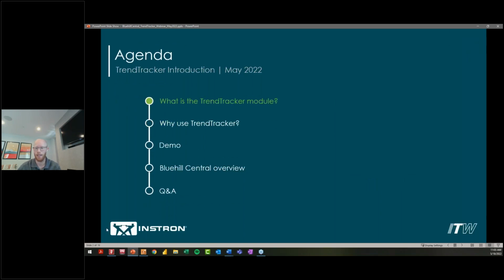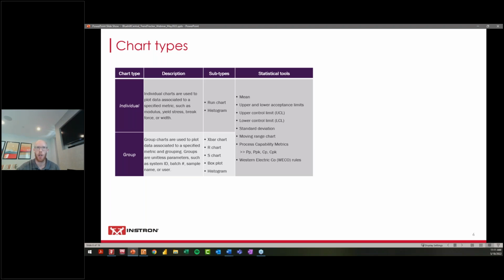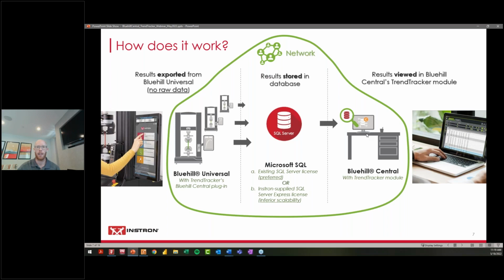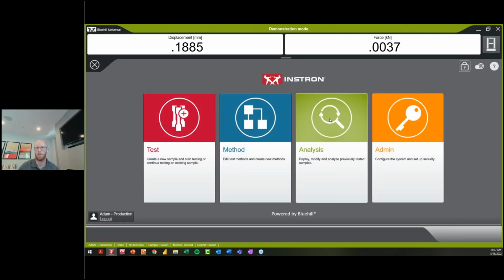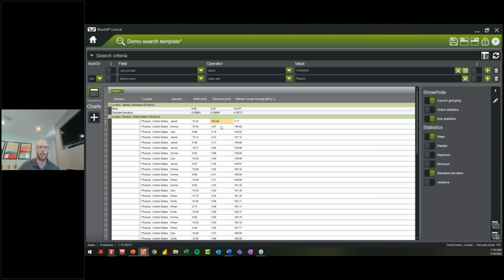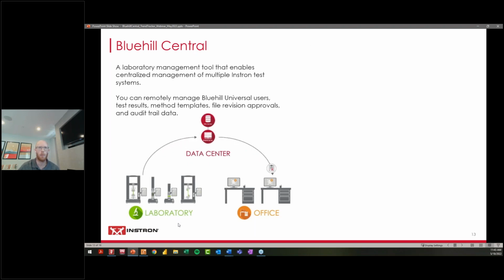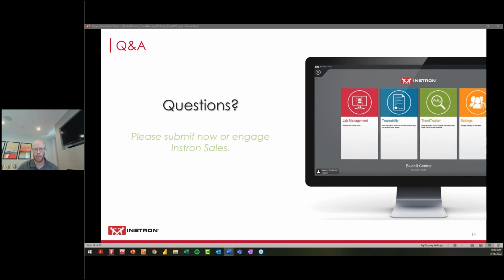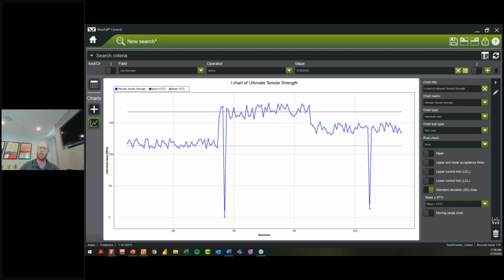Introducing TrendTracker for Bluehill Central Webinar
In the world of materials testing, having an easy way to search and analyze data collected over time across multiple testing systems is critical. In this webinar, we introduce TrendTracker for Bluehill Central – a new module designed to accelerate the data analysis workflow of your lab. It offers the ability to perform multi-sample data analysis, customizable queries that provide insight into trends and outliers, a variety of visual plotting options, and the ability to export the data for further analysis.

What You’ll Learn:
• Understand how TrendTracker integrates with your Bluehill testing software
• How to build search templates to query the data you are looking for
• How to find the right statistics and charts to help identify trends and outliers in test data
• Insight into Bluehill Central, Instron’s latest lab management application

Presenter:
Dan Caesar – Software Product Manager, Instron